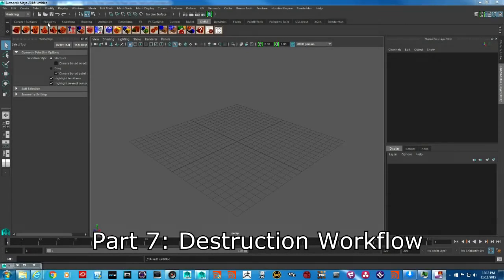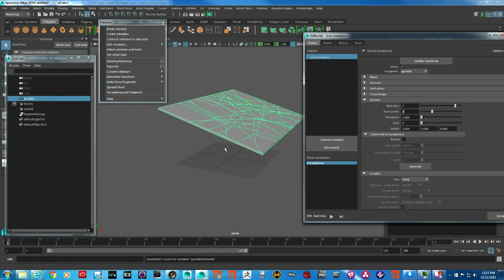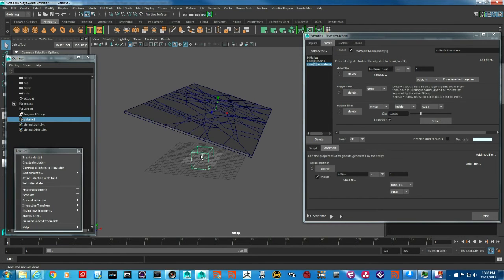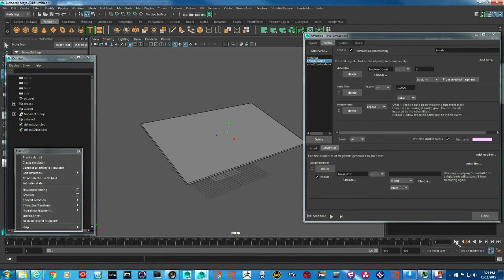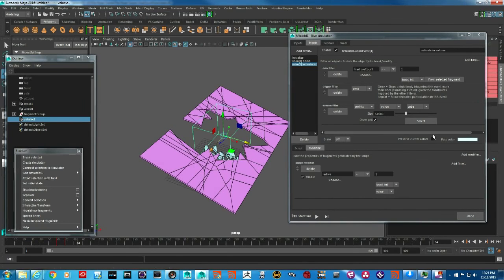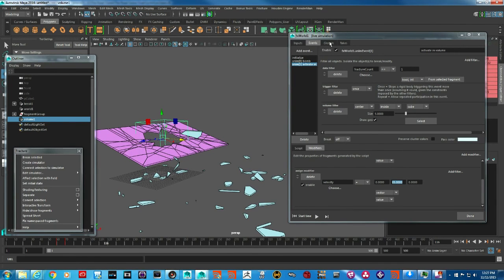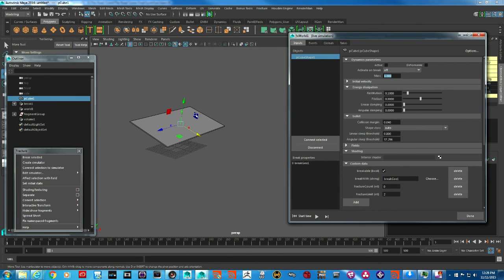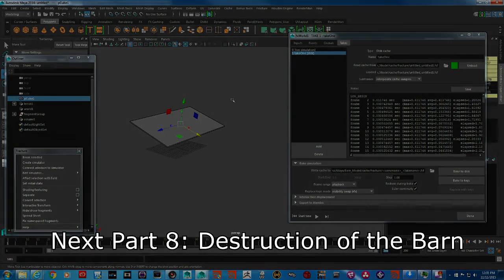Part 7 - Fracture FX (Maya) destruction workflow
Using Fracture FX plug-in, a simple demo on how will I go about creating debris from the barn's structure, and also the road.